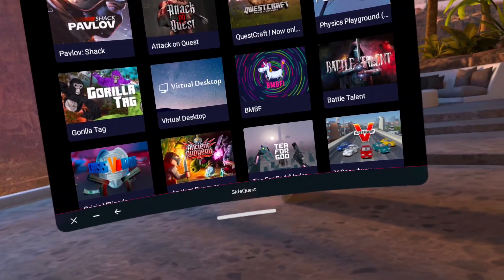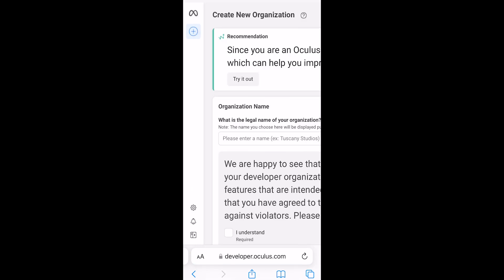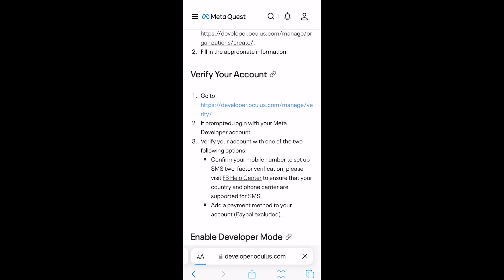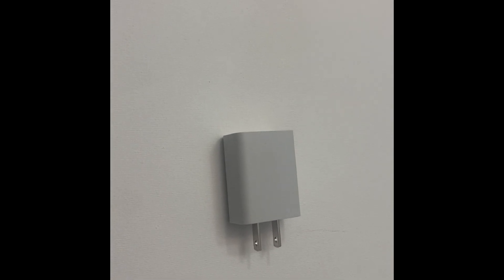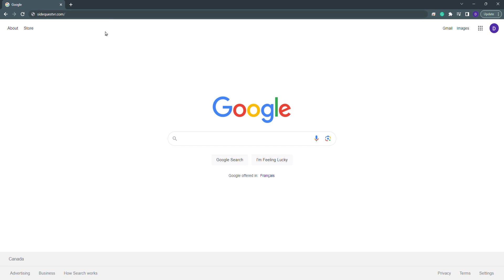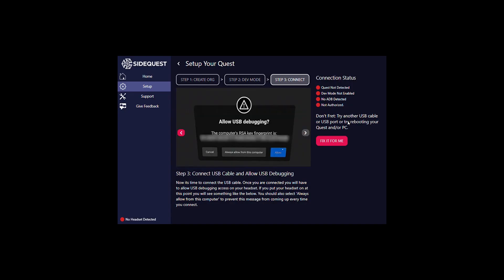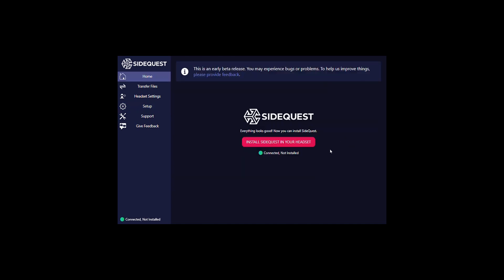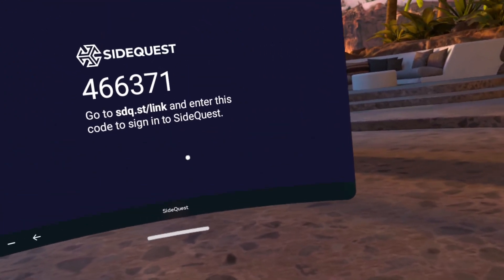How to: Install Side Quest natively on your Oculus/Meta Quest 2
Short and sweet guide on how to get side quest onto your Oculus/Meta Quest two. If you found the video helpful and concise.

This guide is up to date as of June 2023.

Equipment Used:
1 USB to USB-C cable
1 Laptop
1 Quest 2
1 Iphone

Chapters for your convenience:
00:00 Intro
00:13 Step 1: Open the Quest app on your phone and turn your headset on
00:28 Step 2: Go to Developer Mode
00:54 Step 3: Create a New Organization
01:29 Step 4: Go Back to Developer Mode on your phone
01:46 Step 5: Verify your account
02:05 Step 6: Turn Developer mode on
03:09 Step 7: Plug your Quest 2 into your computer or laptop
03:34 Step 8: Go to sidequest.com and download the easy installer
04:04 Step 9: Run the installer. Follow the prompts
05:19 Step 10: Access Side Quest through "unknown sources" on your Quest 2
05:30 Step 11: Create an account on Side quest and verify your account with the PIN

Side quest is required to play custom mods, games that are not available through app lab or the oculus store.

Let me know if you foudn the guide helpful!